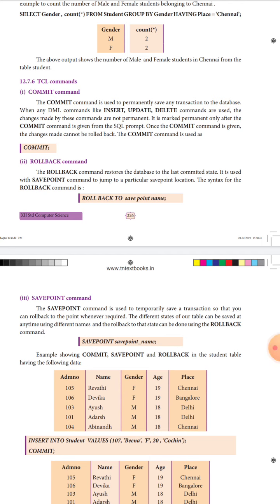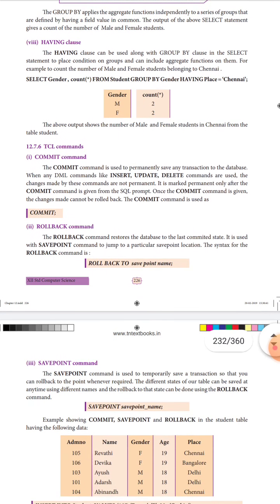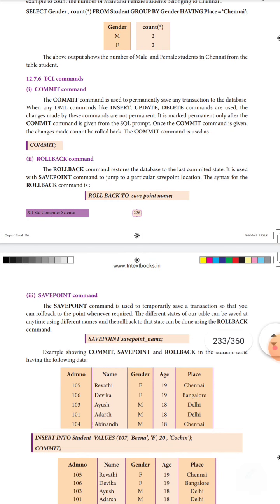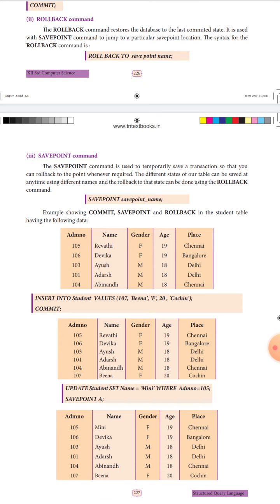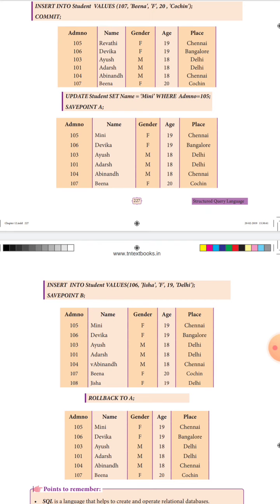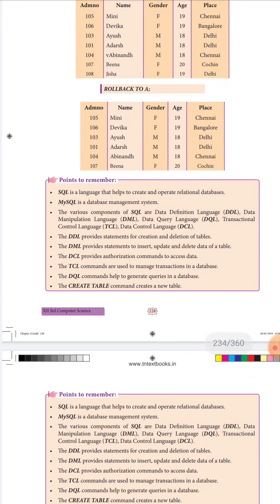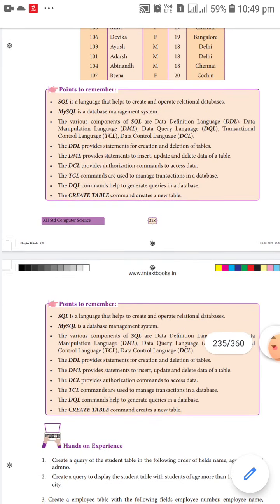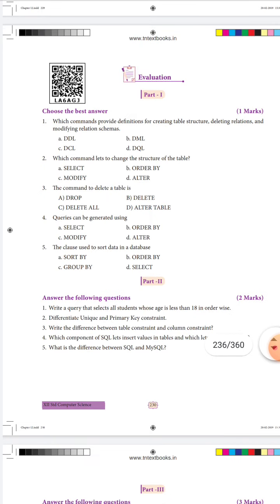12 th c.s,chap 12,part5